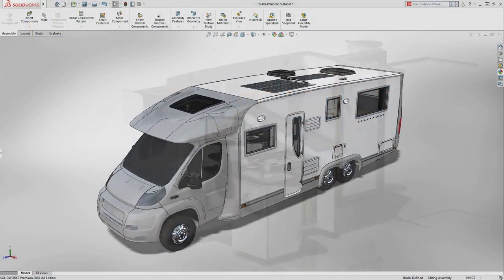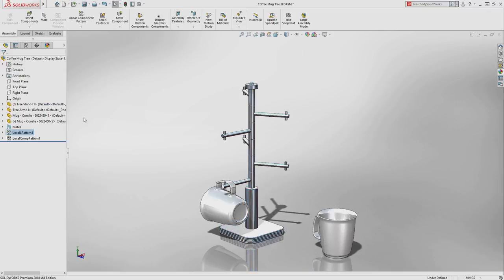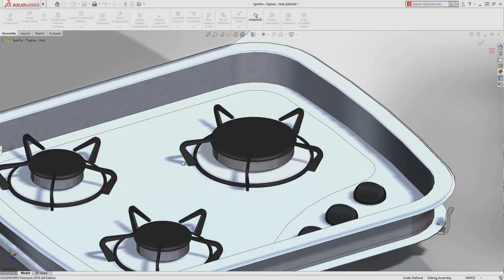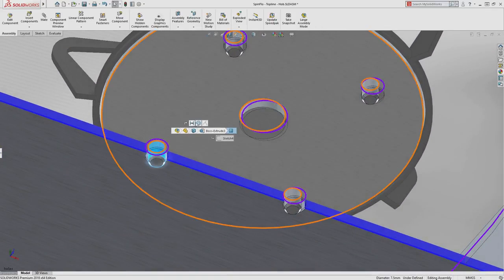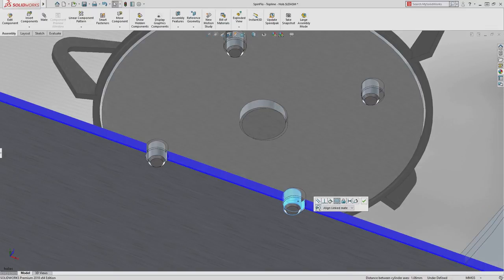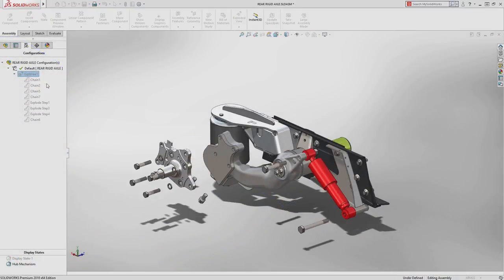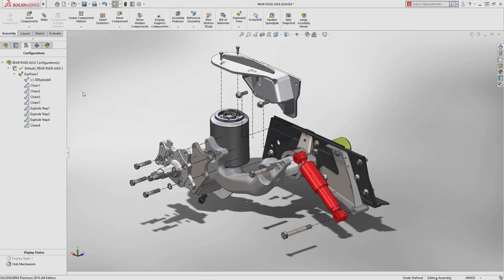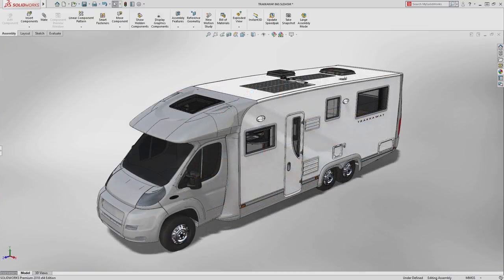SOLIDWORKS 2018 - Easier Assembly Builds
SOLIDWORKS 2018 - Easier Assembly Builds. Discover how SOLIDWORKS 2018 delivers productivity improvements to the everyday tasks of assembly design.